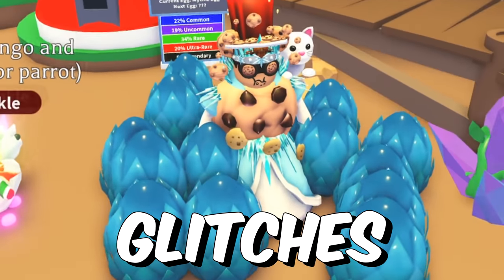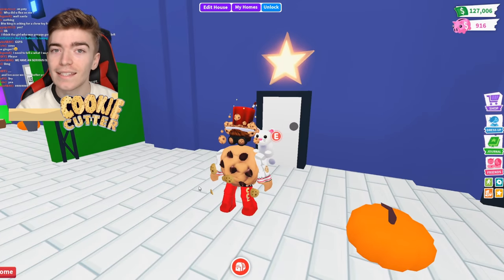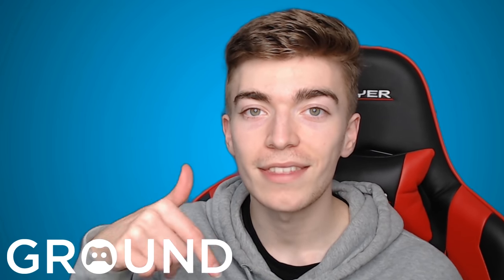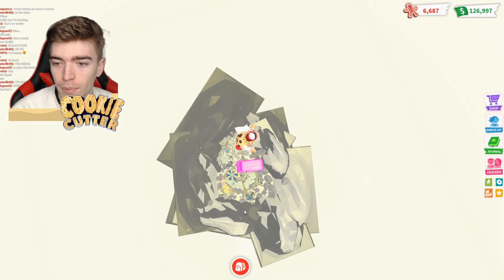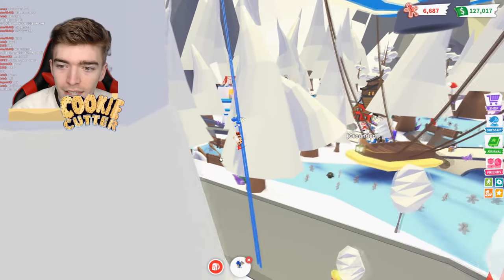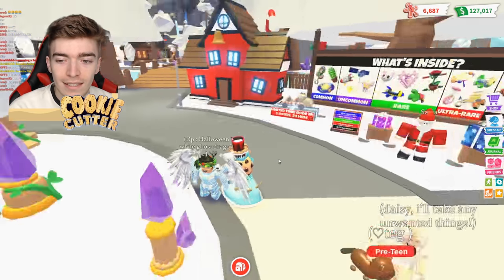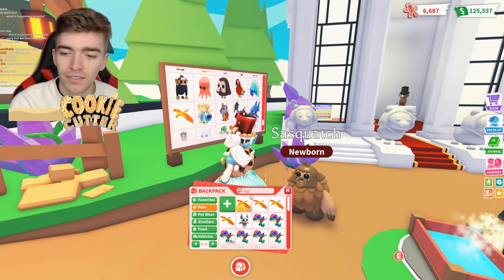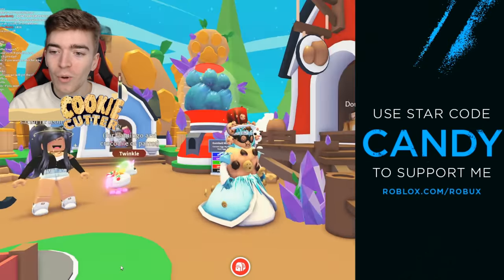7 Adopt Me Hacks And Glitches! Infinite Egg Glitch! Working Adopt Me Hacks Christmas 2021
7 Adopt Me Hacks And Glitches! Infinite Egg Glitch! Download, play, have fun, and help game developers through G.Round